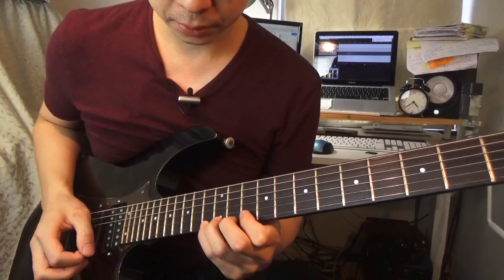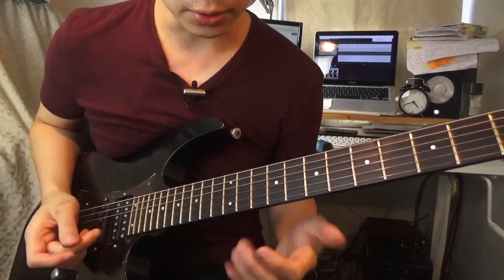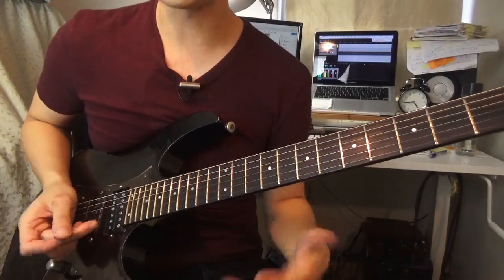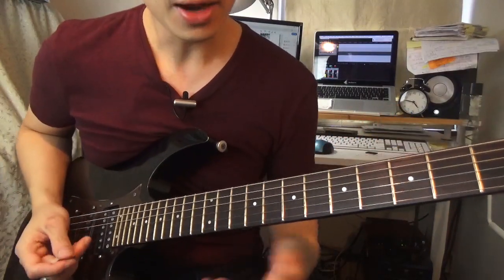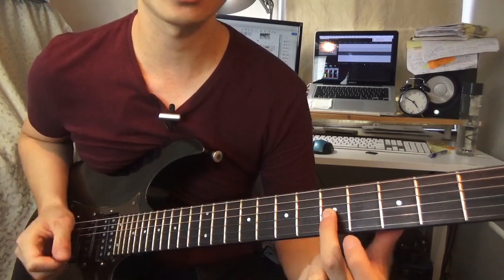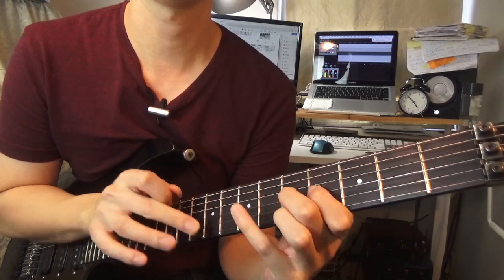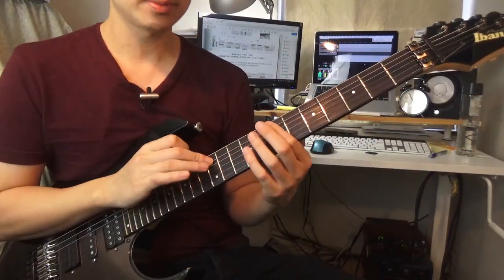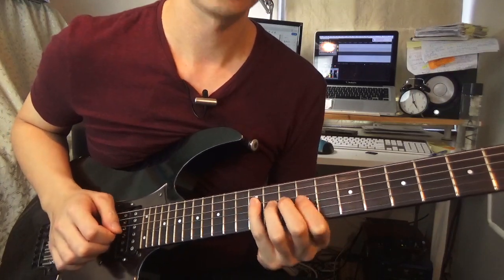Frenzy (Racer X/ Paul Gilbert) Tutorial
I try to learn that solo as close as possible, I hope you find it useful . If there is anything different from the original, it's because I have changed it to make it more comfortable to play for me. Thanks!

(香港電結他課程) for Guitar Lesson Information.

Rayson Kong
Musicians Institute (Guitar Encore, GIT)
Trinity RockSchool Guitar Grade 8 (Distinction)
ABRSM Classical Guitar Grade 8